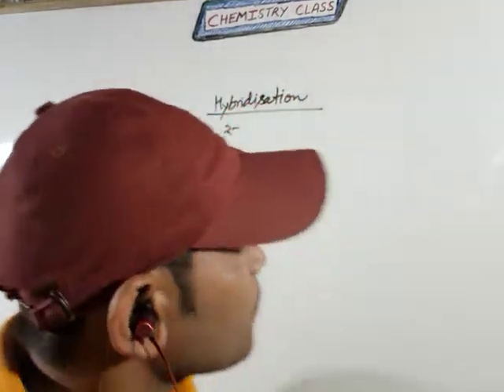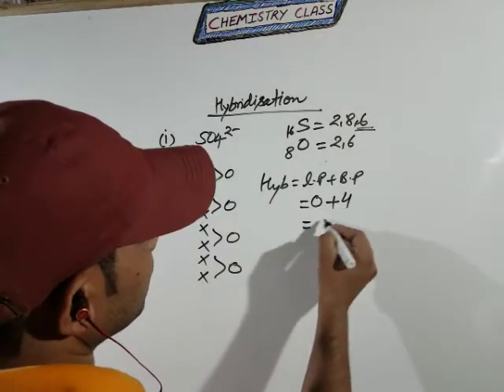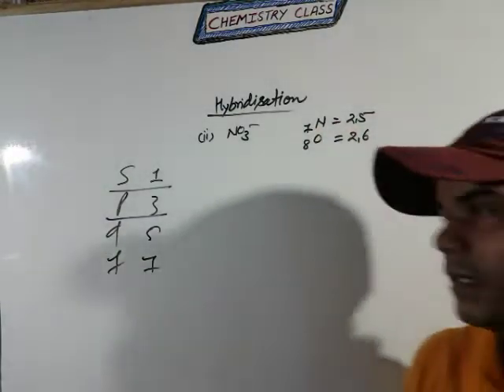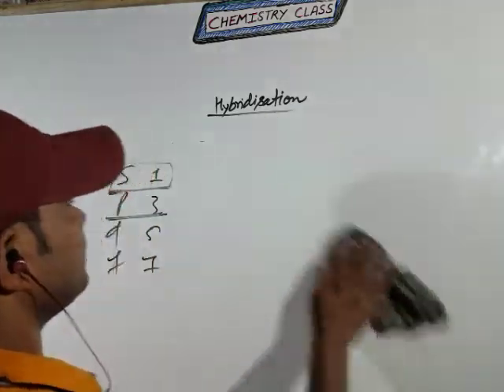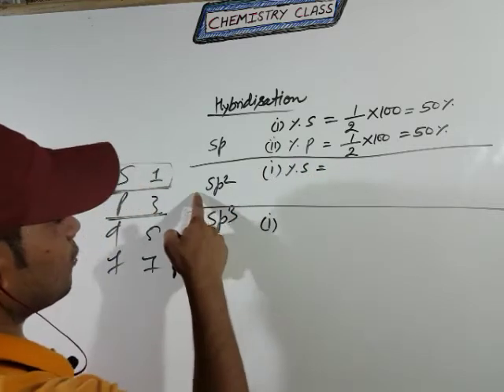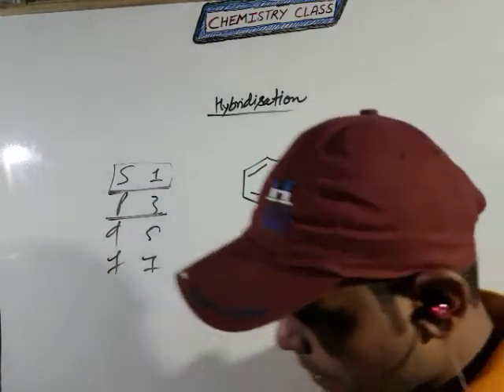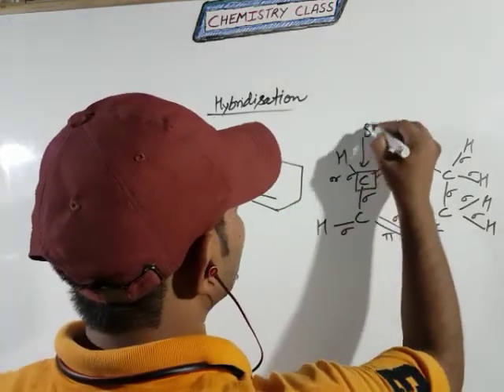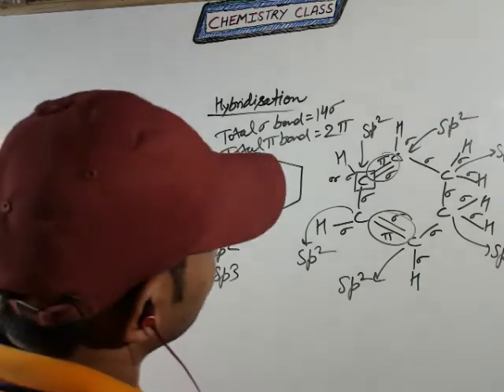Let us how to calculate the Hybridisation (संकरण) Lecture 3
IIT-JEE/ADV#NEET#DU#AKTU#AMU#|AKM SIR | M.Sc, NIT WARANGAL)
Hybridisation (or hybridization) is a process of mathematically combining two or more atomic orbitals from the same atom to form an entirely new orbital different from its components and hence being called as a hybrid orbital.
Hybridization - sp, sp2, sp3, sp3d, sp3d2